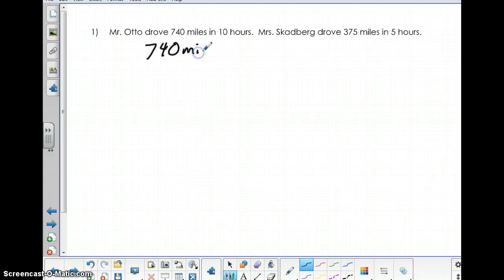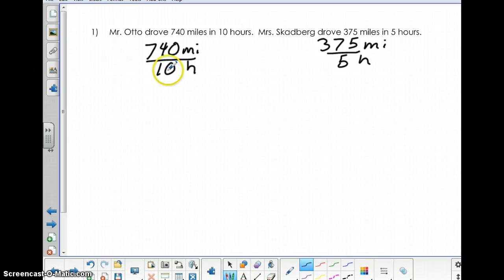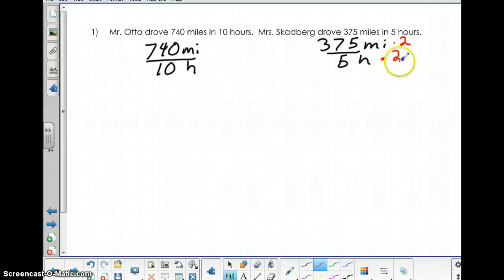Comparing Rates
Turning rates into something comparable